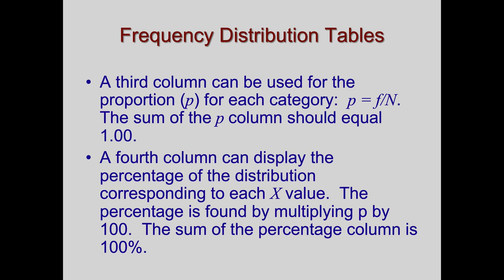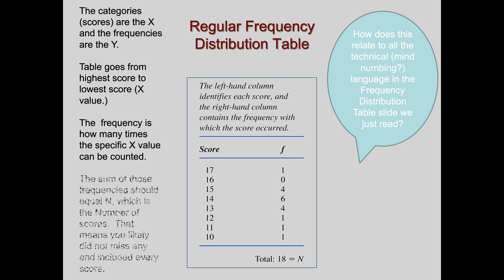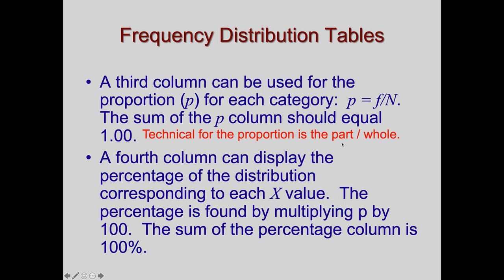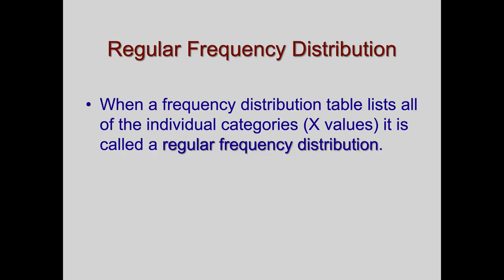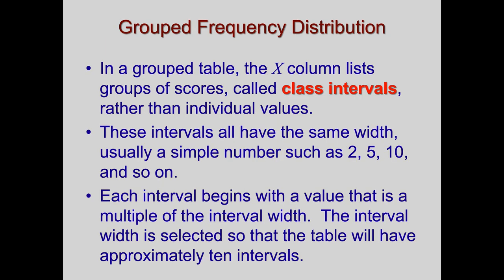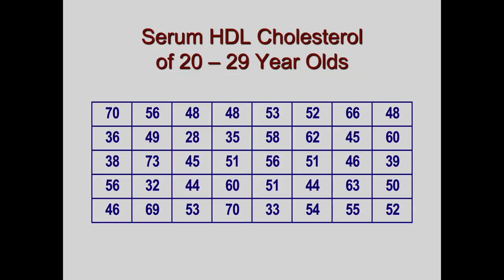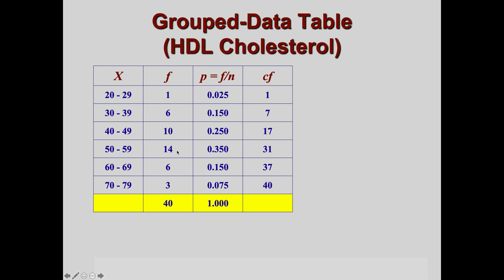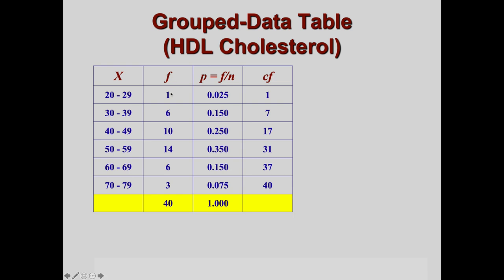Lesson 4 MTH 1500 Video 5